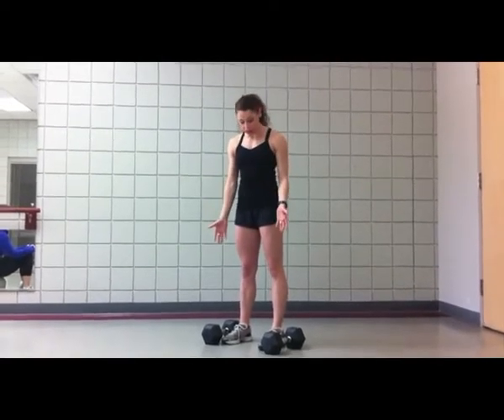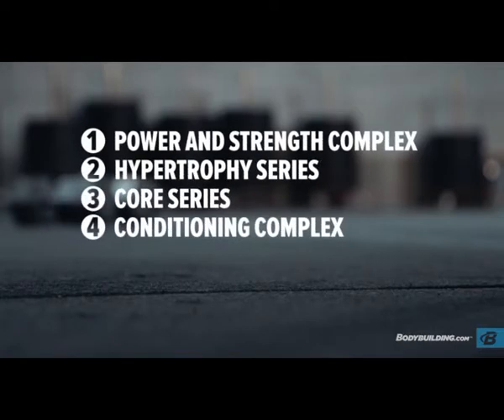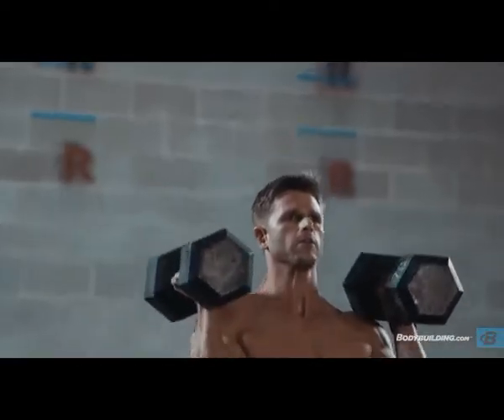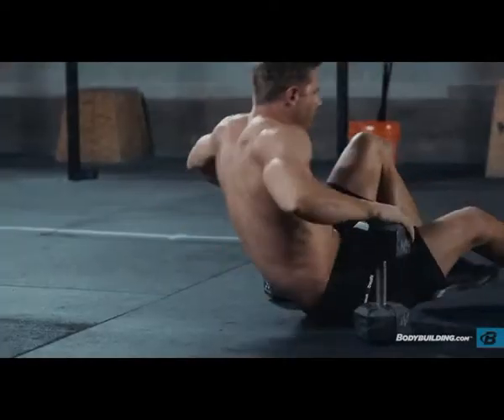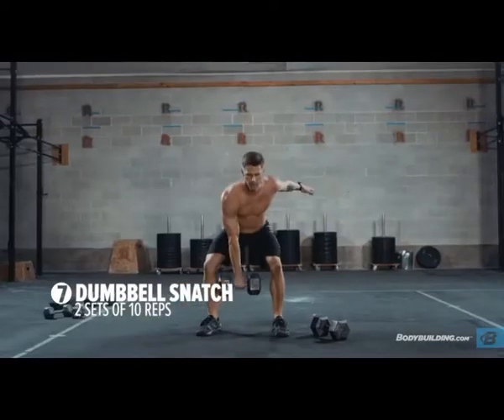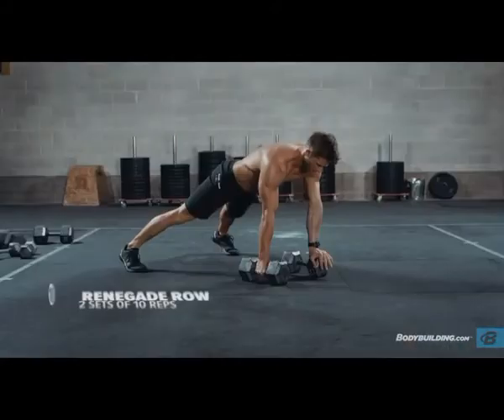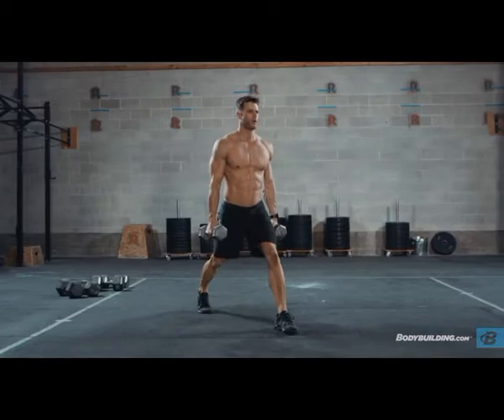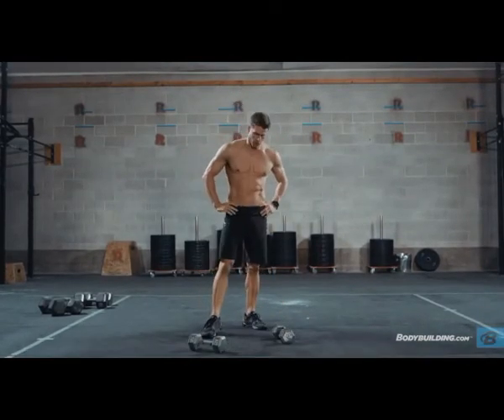Andy Speer - Fat Loss with Dumbbell Thrusters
Professional trainer Andy Speers provides sustainable fitness training that can be done at your gym or in your home. With my 25 lbs dumbbells and 3 sets of 10 on each exercise, you will have surprisingly good results.